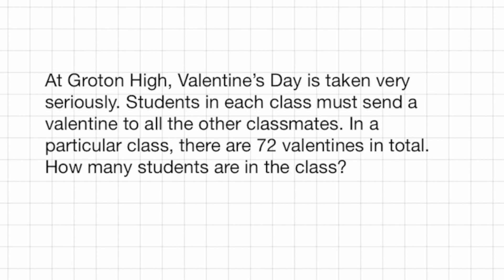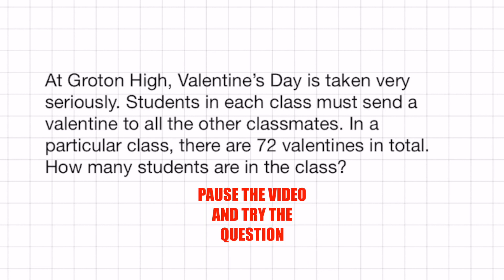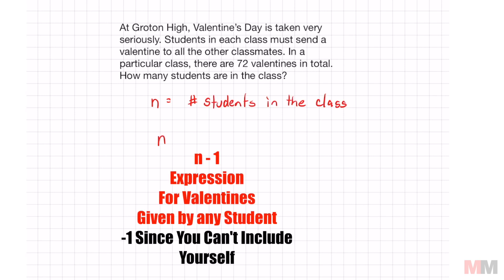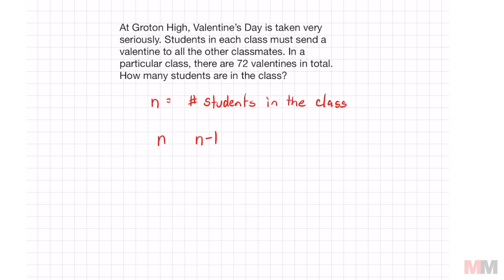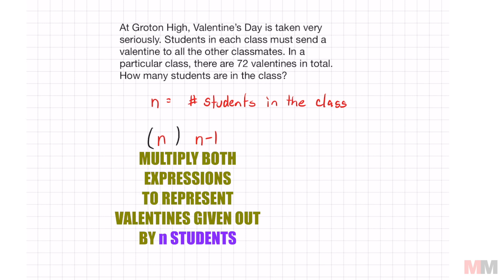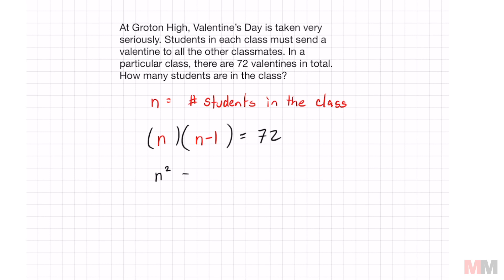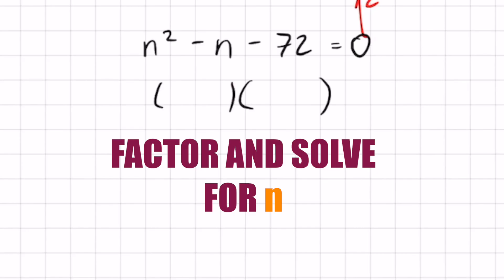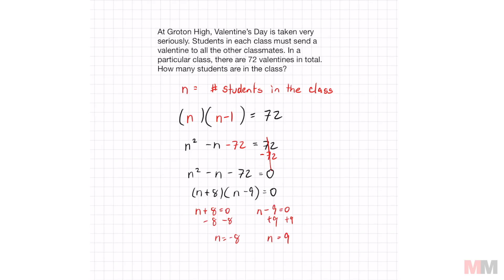Tricky Quadratic Word Problem on the ACT SAT MATH Section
At Groton High, Valentine’s Day is taken very seriously. Students in each class must send a valentine to all the other classmates. In a particular class, there are 72 valentines in total. How many students are in the class?